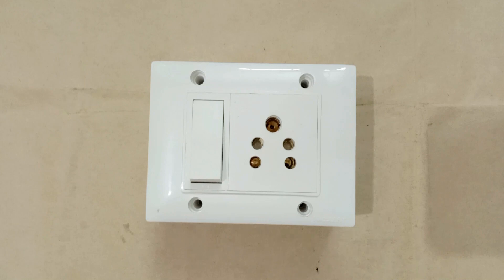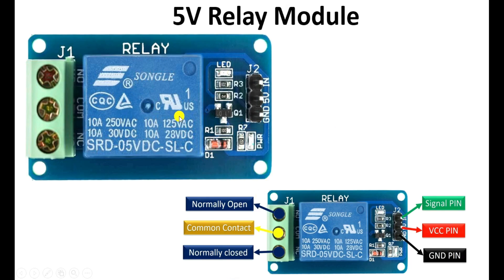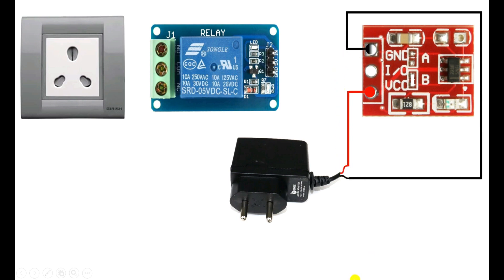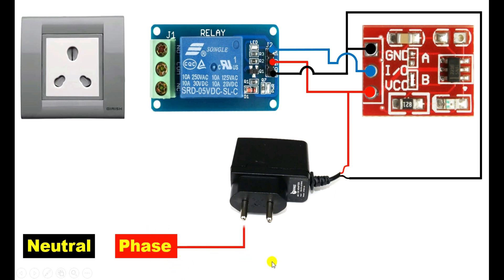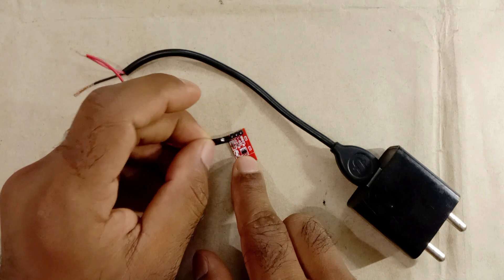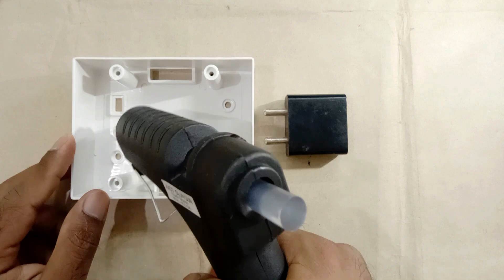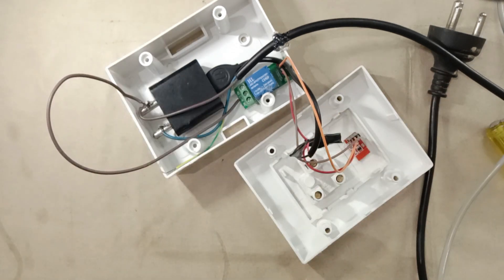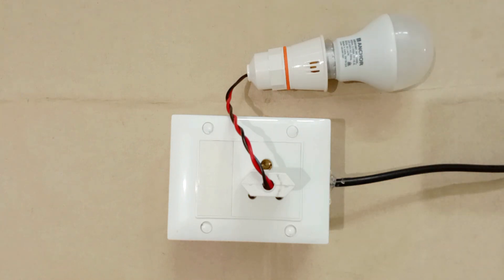Home Made Smart Touch Switch Board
Touch to ON & OFF Switch Board by using Capacitive Touch Sensor.
  In this video, you will learn how to create a touch-activated switchboard that can be turned on and off with a simple touch. The switchboard is powered by a Capacitive Touch Sensor TTP223, and the video will provide you with all the information you need to build one yourself. Watch the video now to discover how easy it is to make your own touch-activated switchboard.

Tripod Stand

Motor Starter
2 HP Motor Starter
2 HP Motor Starter

You Should watch this videos too